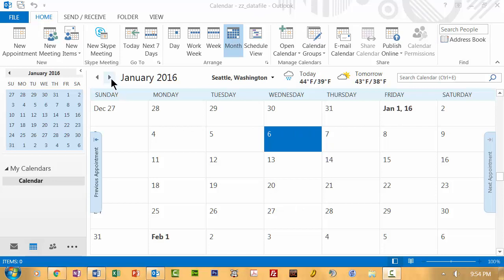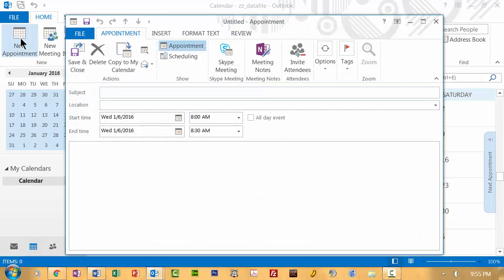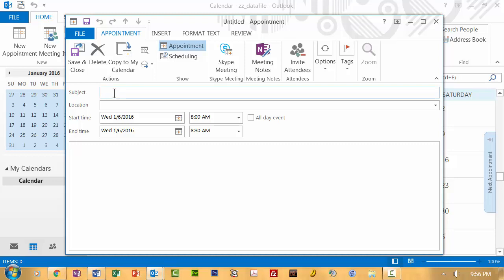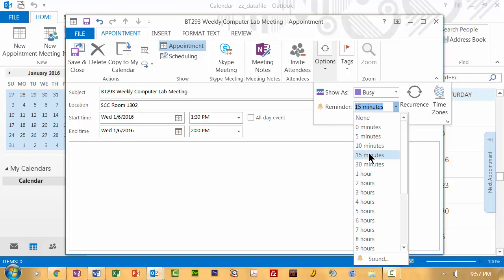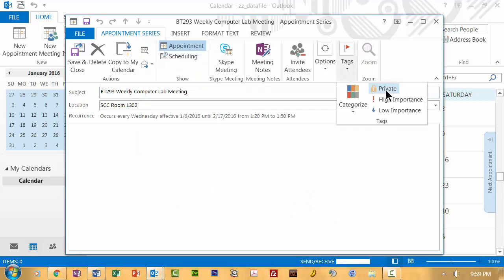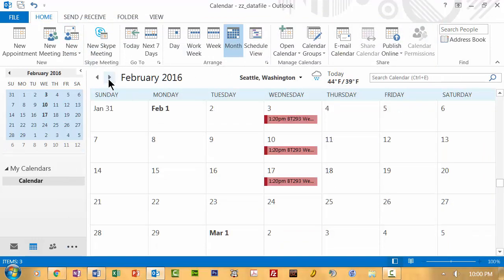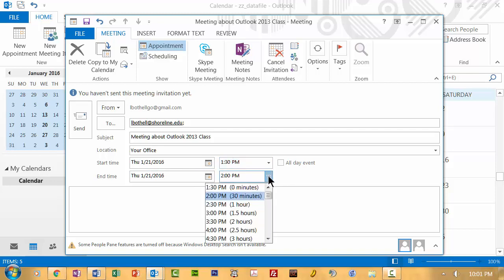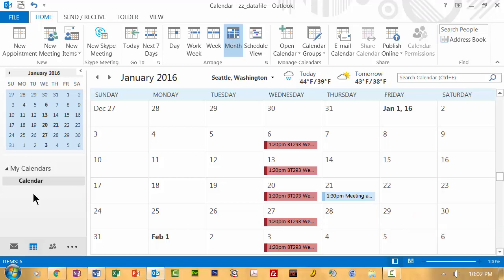MS Outlook Calendar Tips #2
Introduction to the MS Outlook 2013 Calendar, with meetings and recurring appointments.